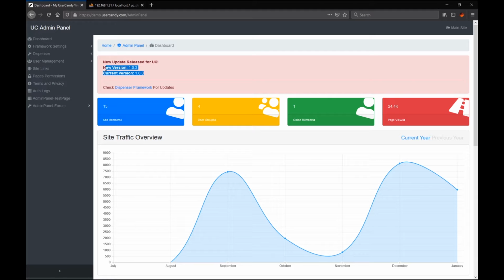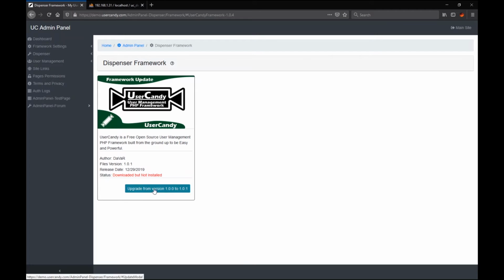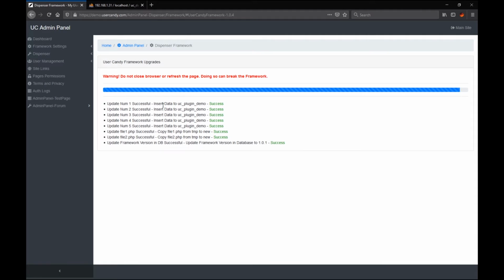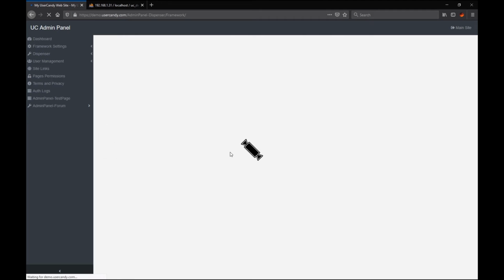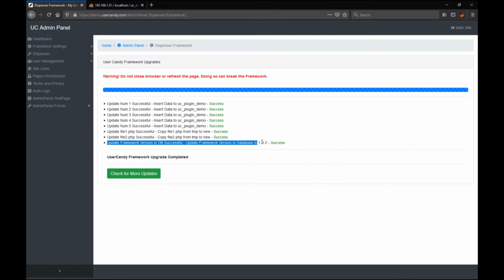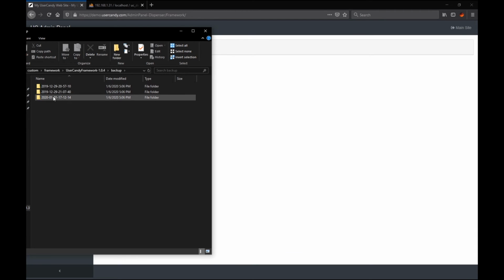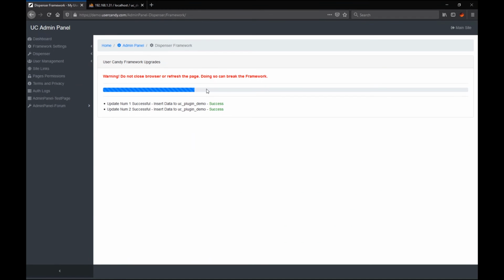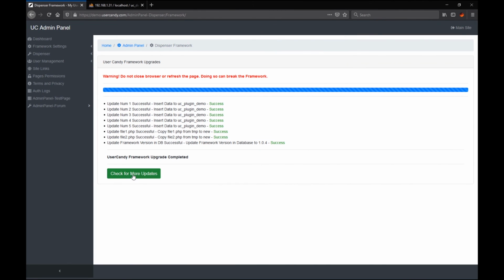UserCandy - Framework Upgrade Feature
UserCandy is a Free Open Source User Management PHP Framework built from the ground up to be Easy and Powerful.

This video covers the new UserCandy Framework Upgrade Feature.